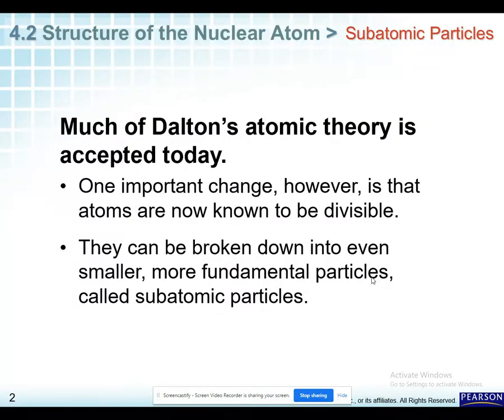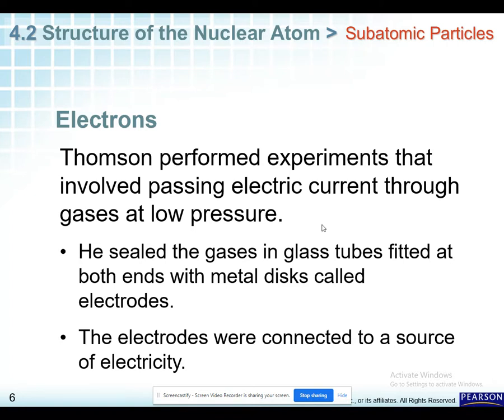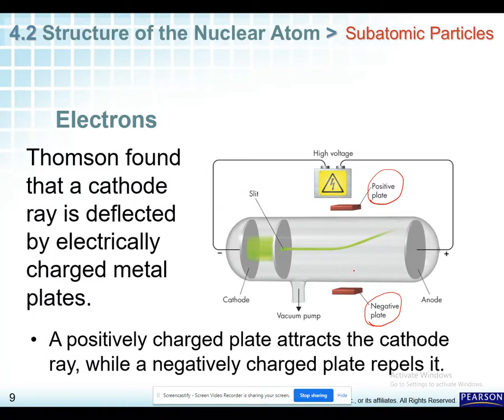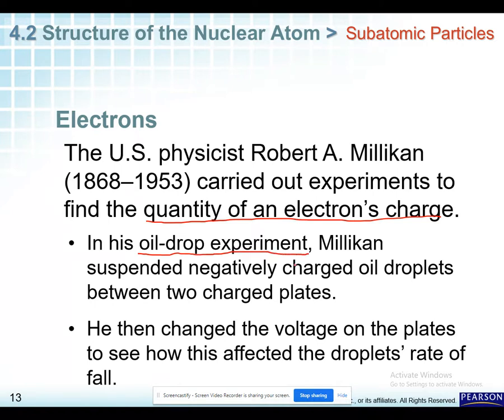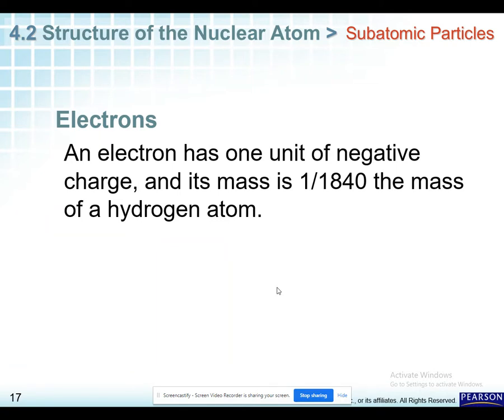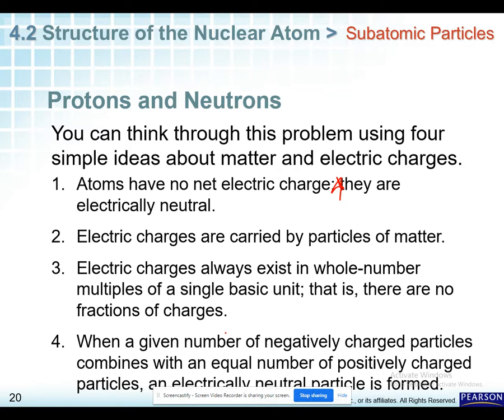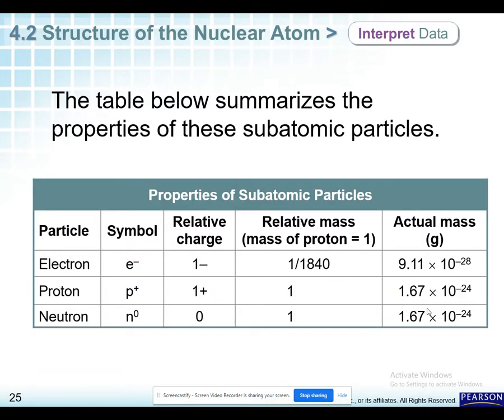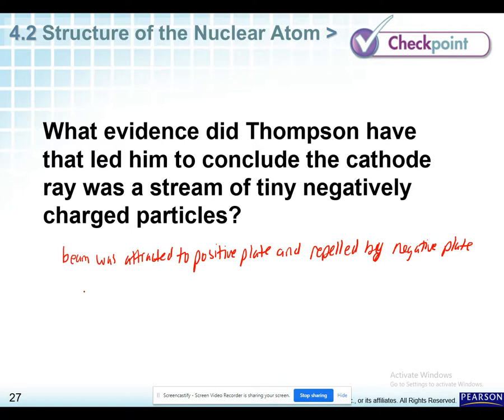Chemistry 4.2 (Part 1) Lesson